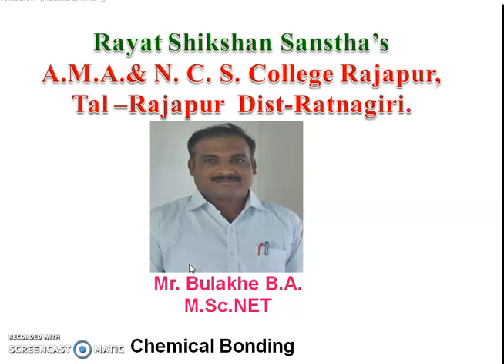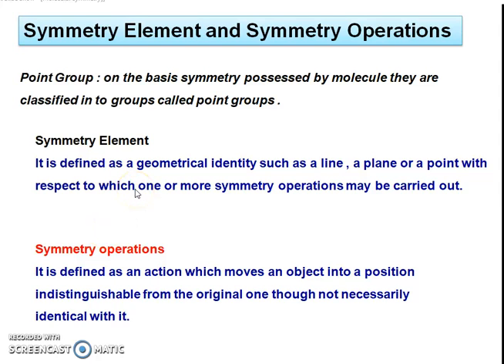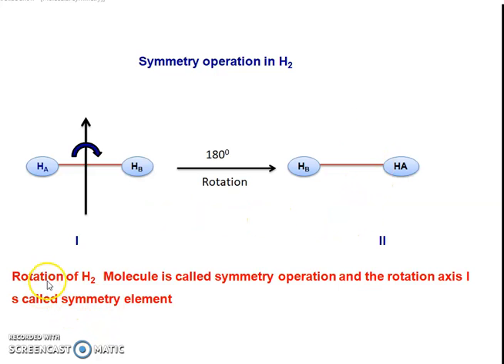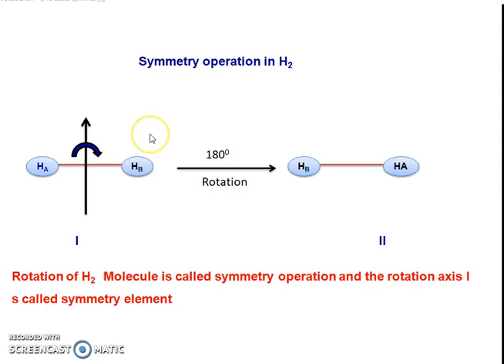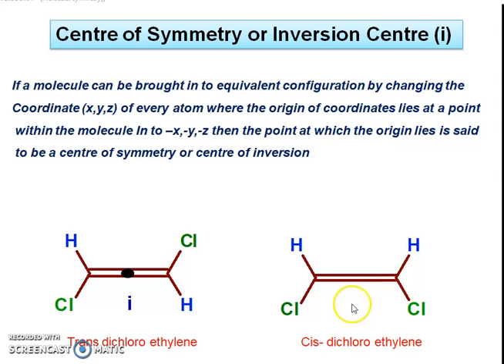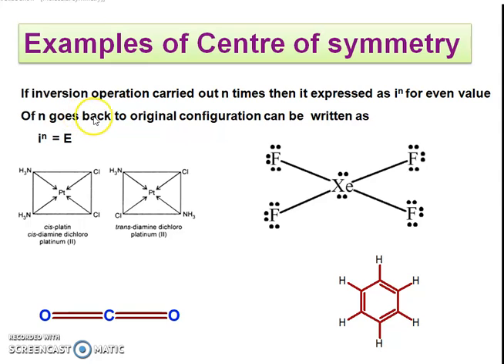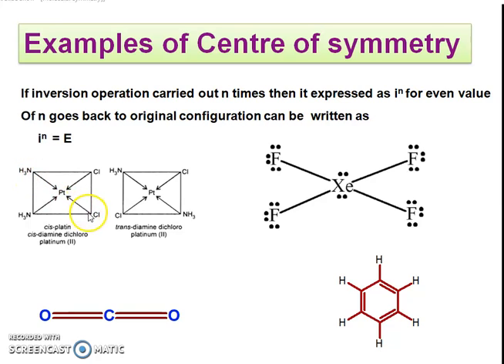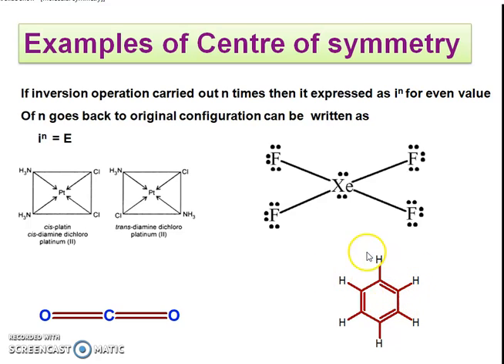Molecular Symmetry 2